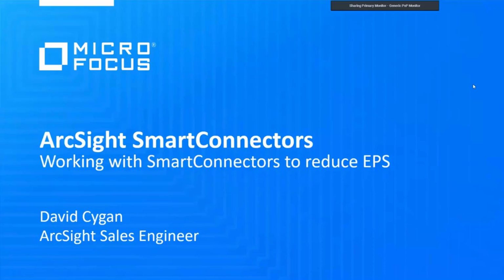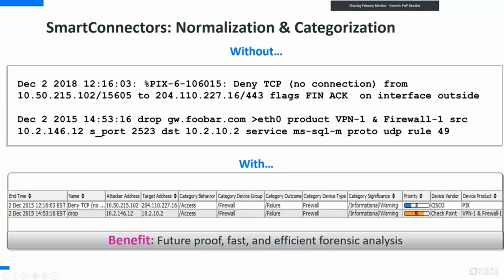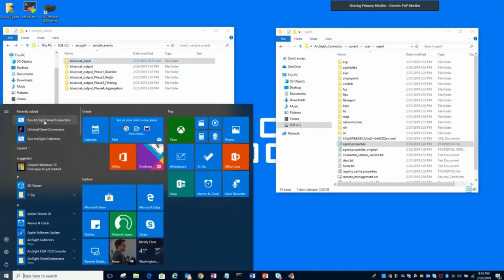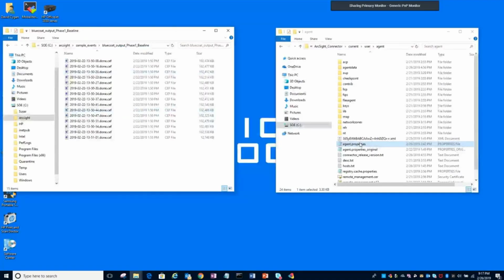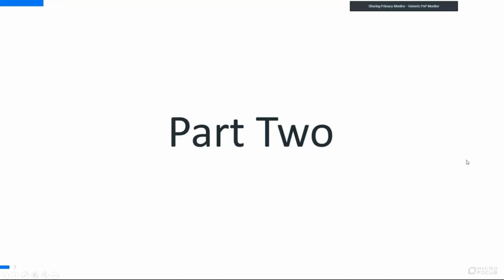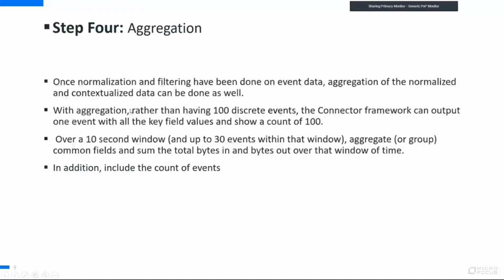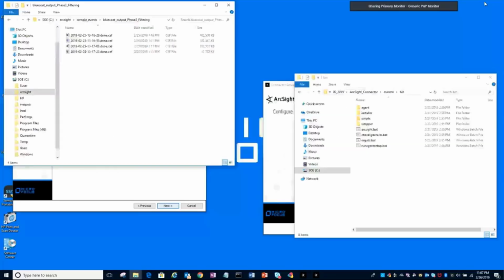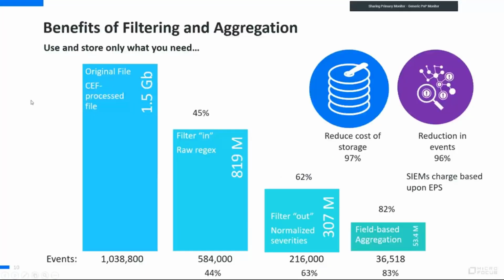Reduce EPS and Storage with ArcSight Smart Connectors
Part of the ArcSight How-To Video Series
ArcSight Proficiency Level: Intermediate

Implementing ArcSight SmartConnectors in your environment can help you  save money on licensing costs through normalized event filtering and aggregation to reduce your EPS.

Presented by David Cygan, Micro Focus Sales Engineer"